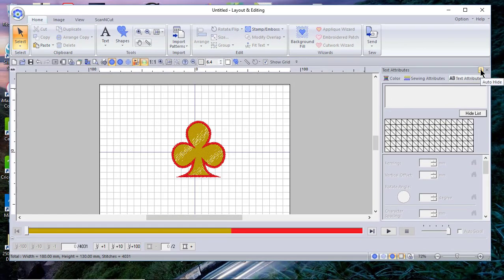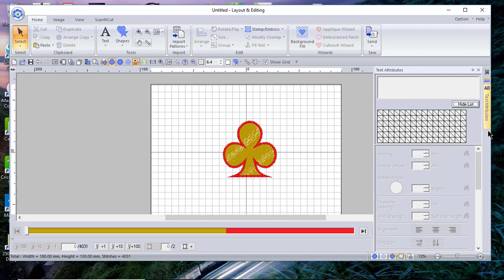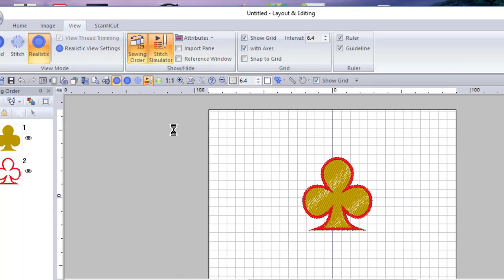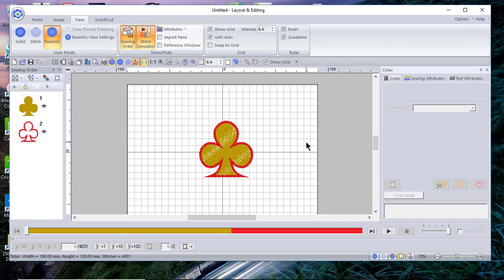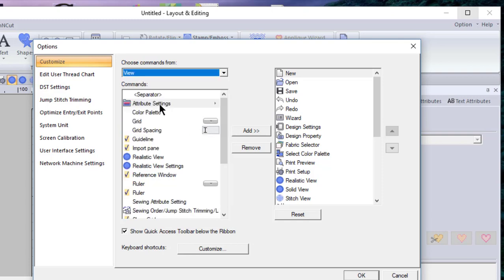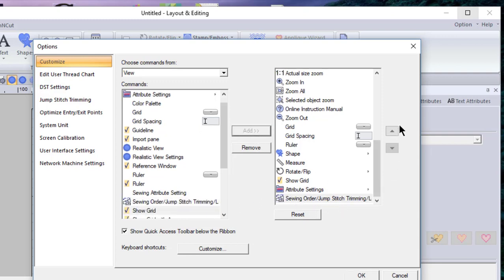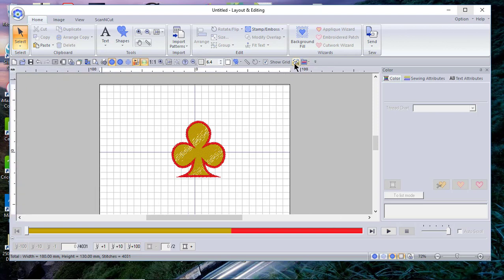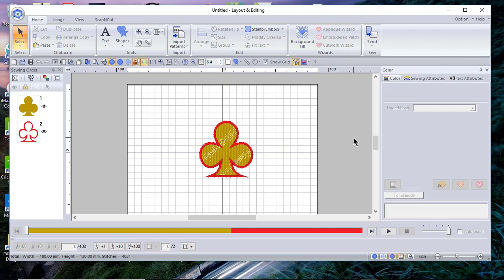Tip and Tricks How to Open, Close and Dock Panes in Layout and Editing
This video will show you how to Open, Close and Dock Panes in Layout and Editing in PE Design 11.  The video will also show you how to add items to the Quick Access Toolbar.